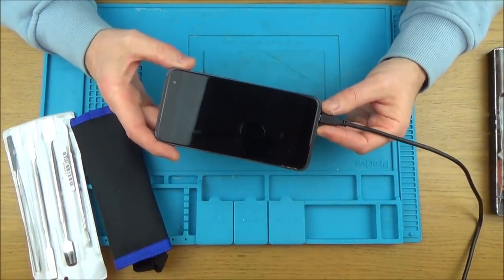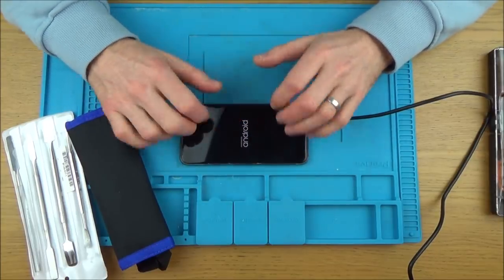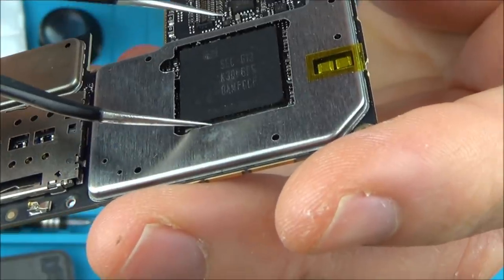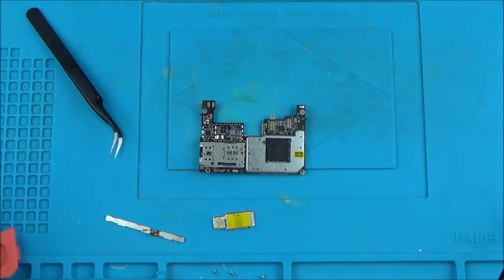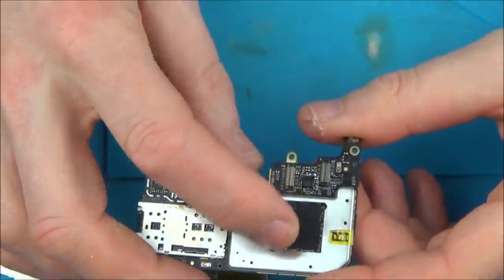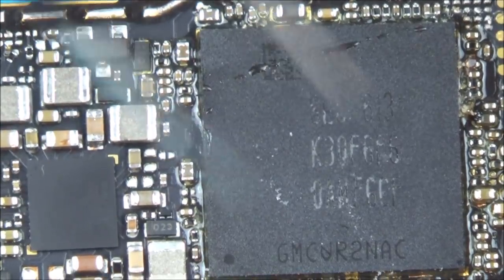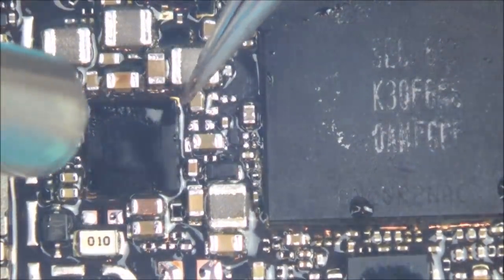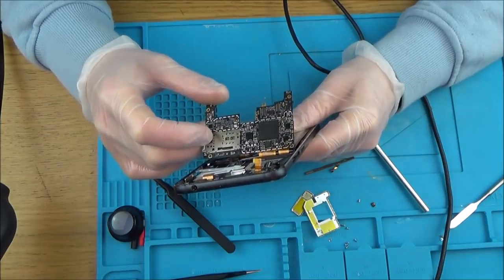Trying to FIX a Faulty Android VFD900 Android Mobile Cell Phone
Hi, this video shows me attempting to fix my own faulty Android phone. It was dropped December 2017 and now it just starts and turns off continuously.